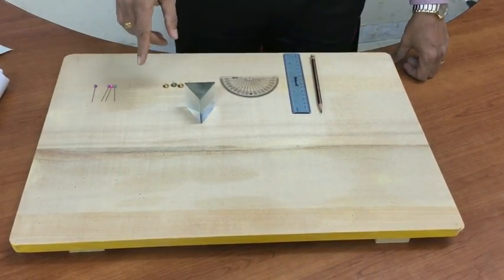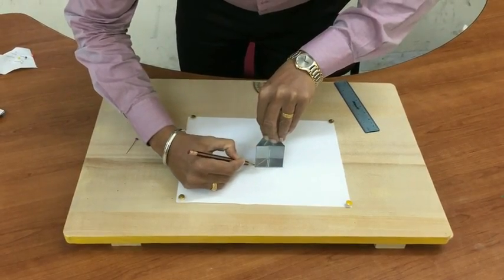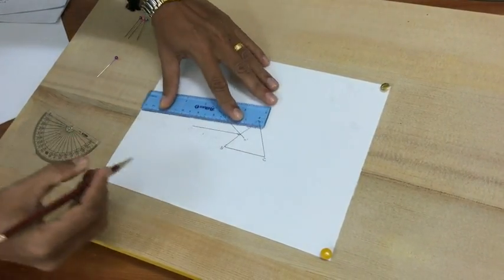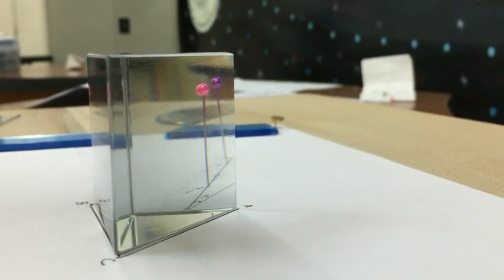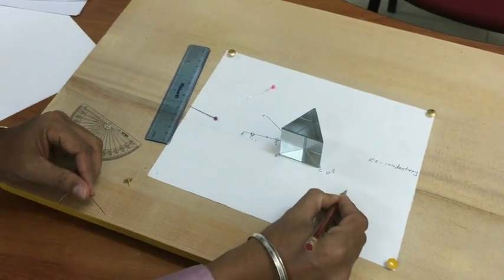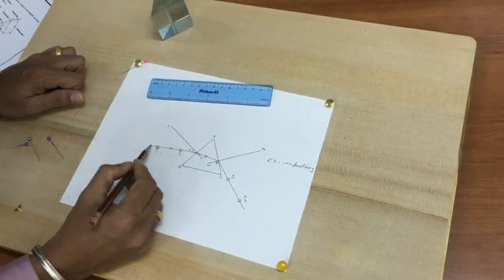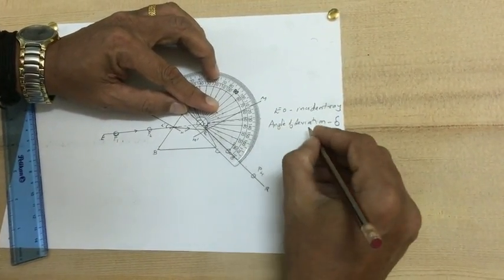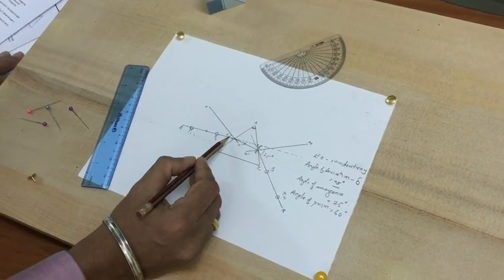Path of refracted light through glass prism-Prakash & Faisal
Activity to trace path of refracted light through glass prism- Prakash & Faisal